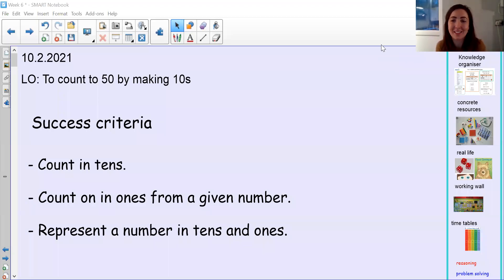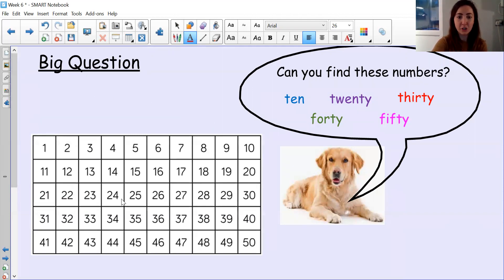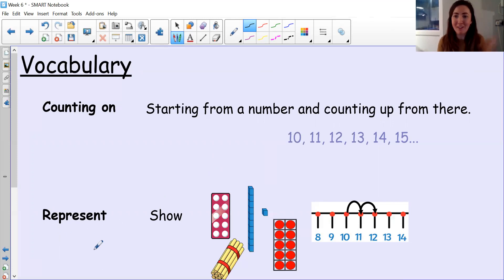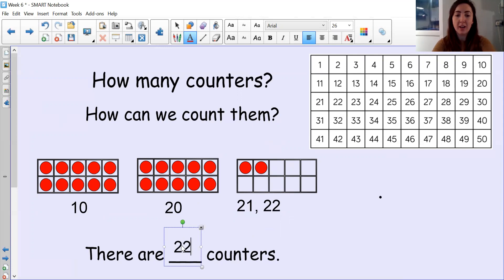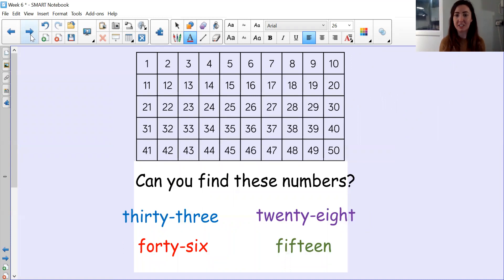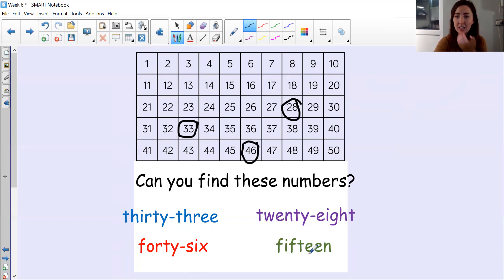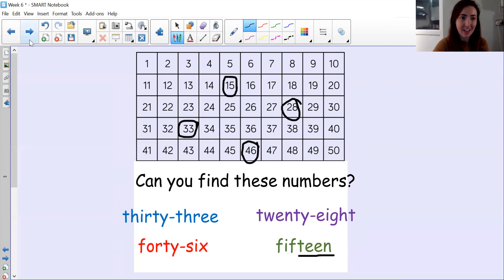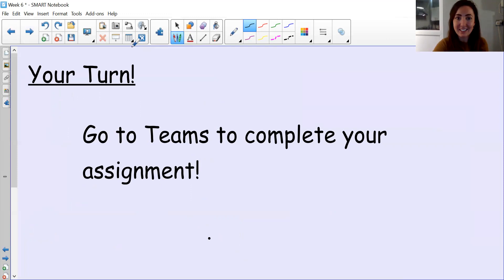Year 1 - Maths lesson, 10th February